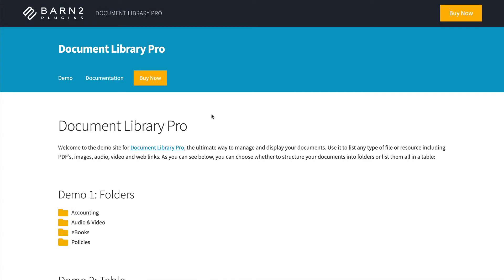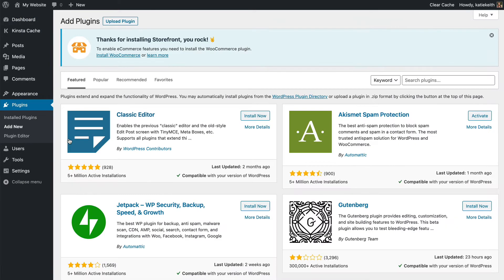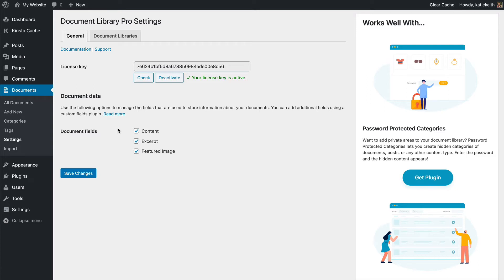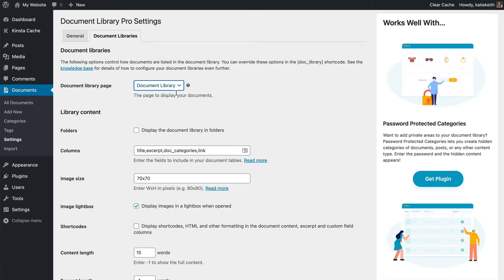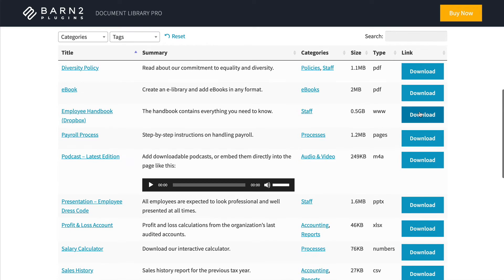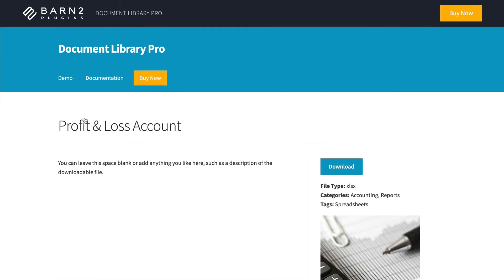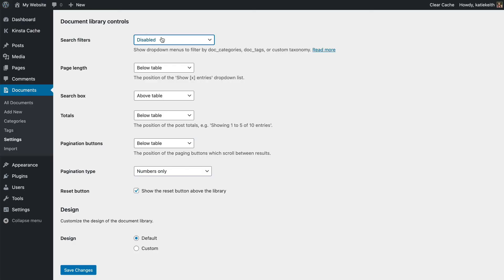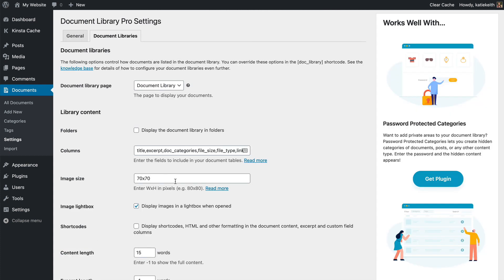Installing the Document Library Pro WordPress Plugin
This is lesson 5 of our free e-course on how to create a WordPress document library. It shows you how to install the Document Library Pro plugin which we will use to build our document library later in the course.

To take the full course, either watch on YouTube or do the course on our Both options are completely free of charge, but if you do it on the website then you also get full written instructions and a certificate at the end.